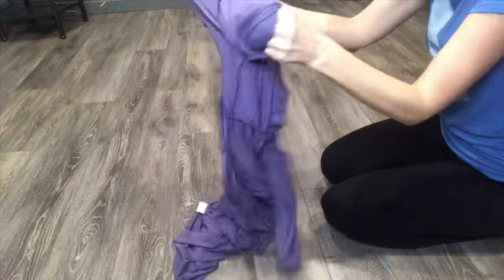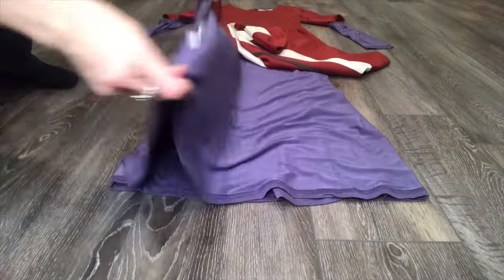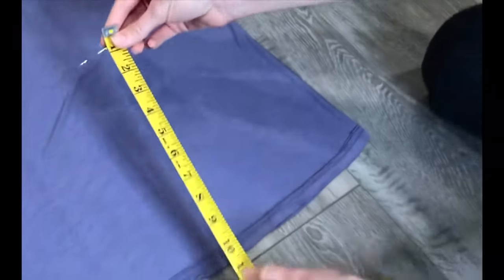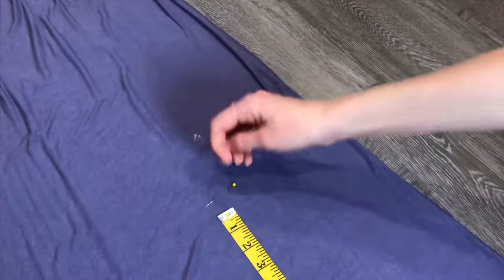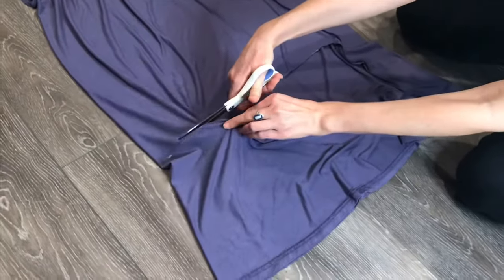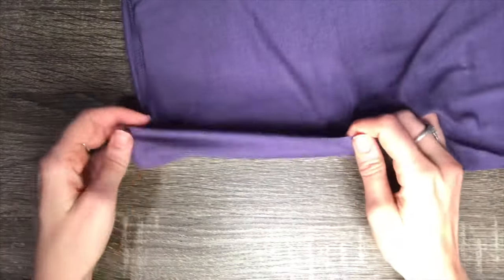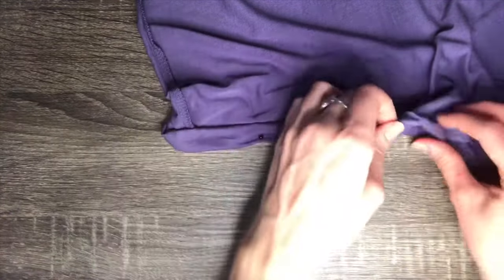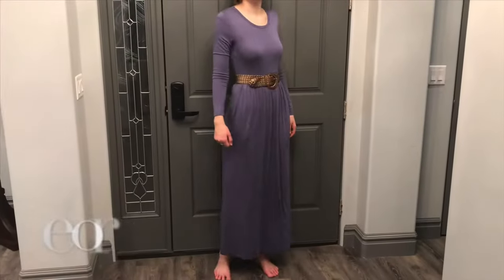How to Hem a Dress (All by Yourself)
(This video is about: How to hem a dress, how to hem a skirt, hemming a skirt,
hemming a dress)